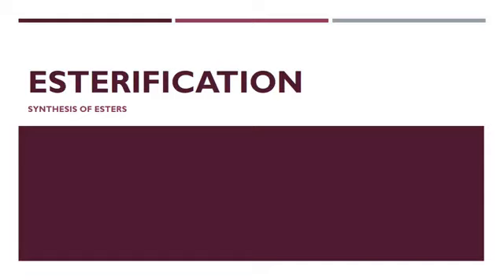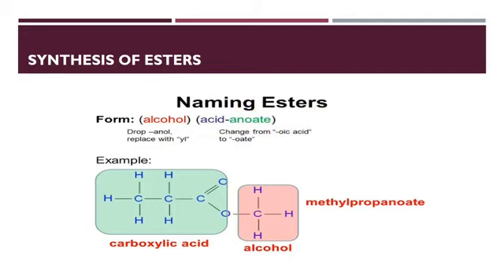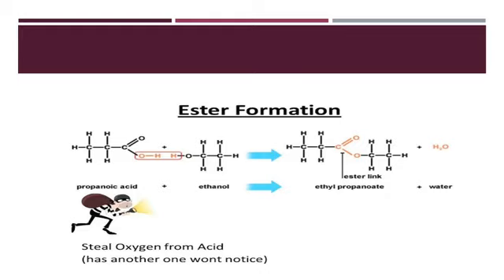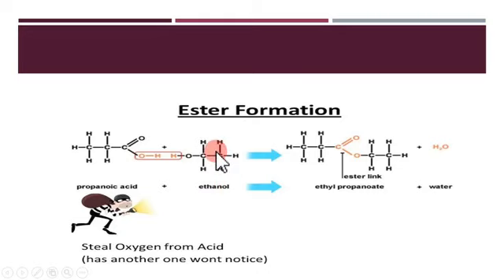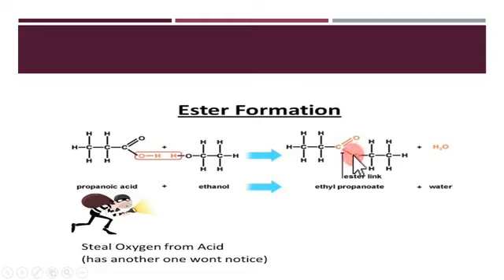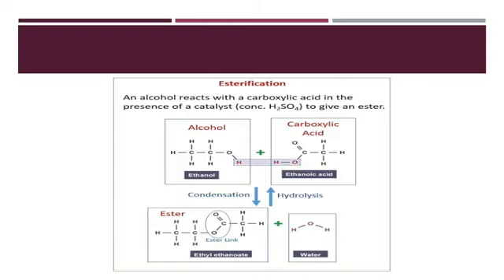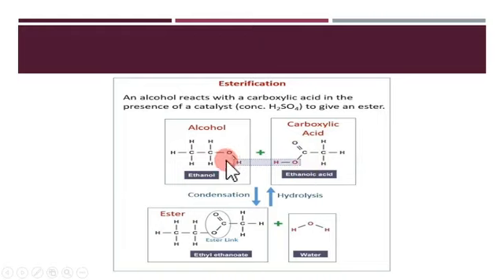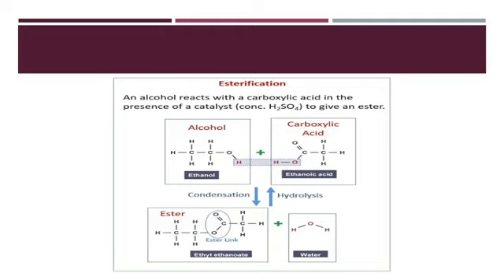Synthesis of Esters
Easy Steps to Name Esters